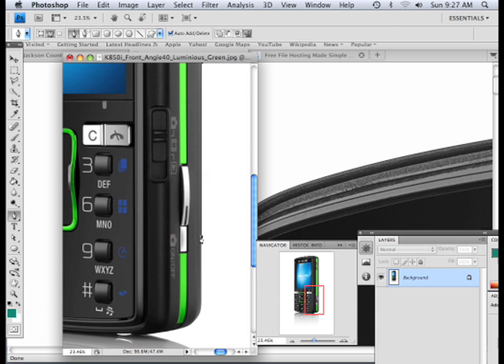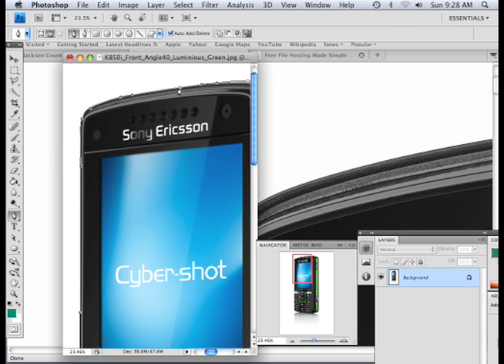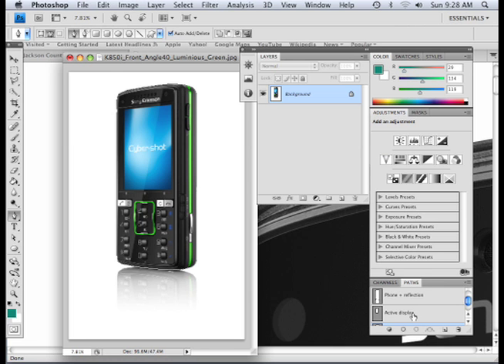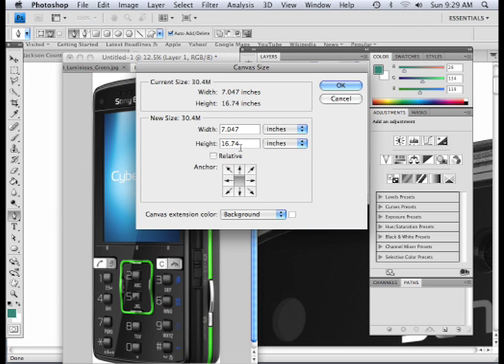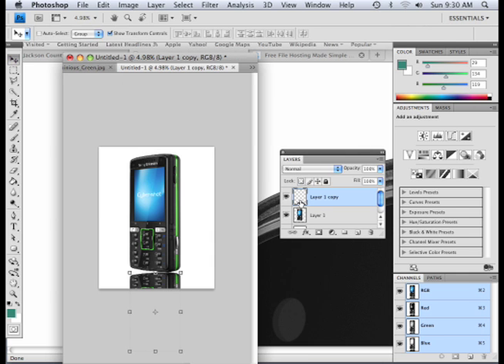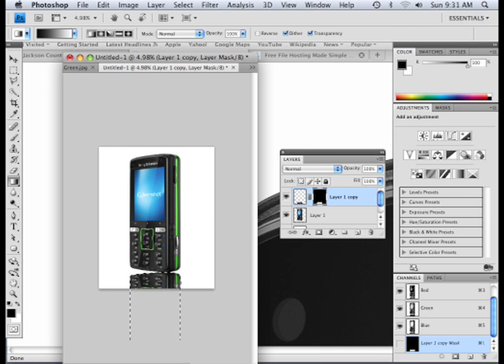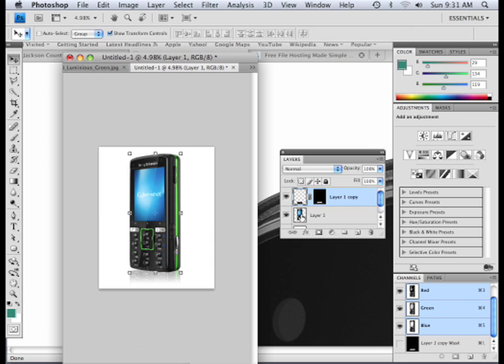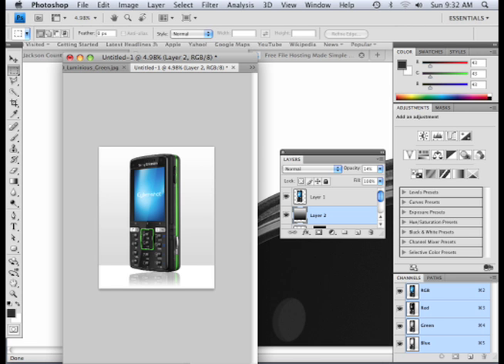0017 photocrash (pen tool)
Best of Photoshop CS4 tips and tricks